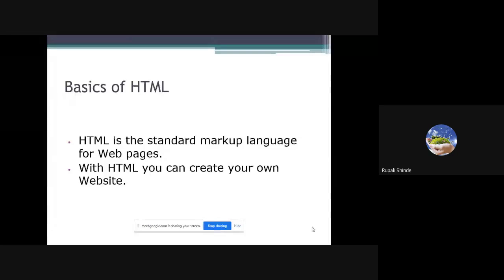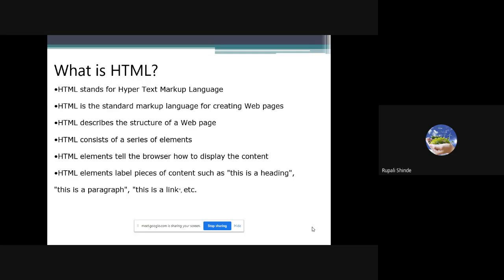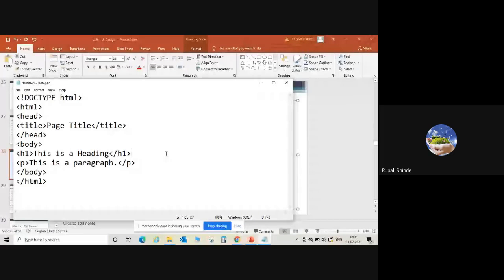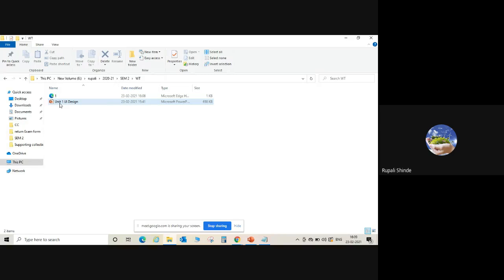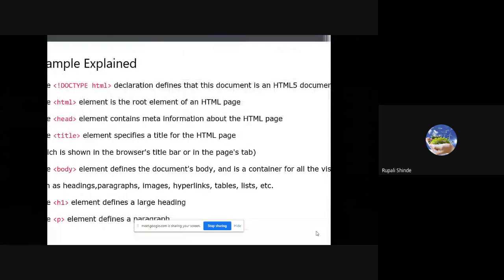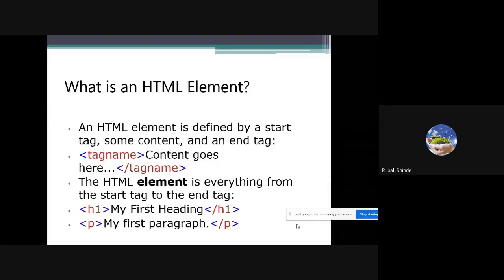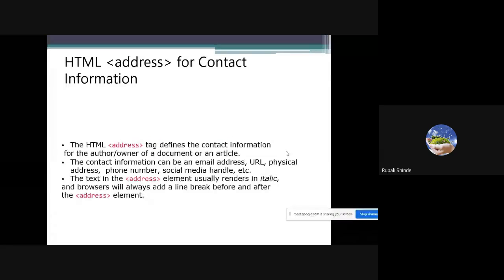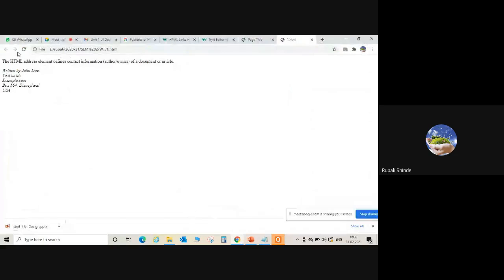pbi-yxjg-qpu (2021-02-23 at 02:13 GMT-8)